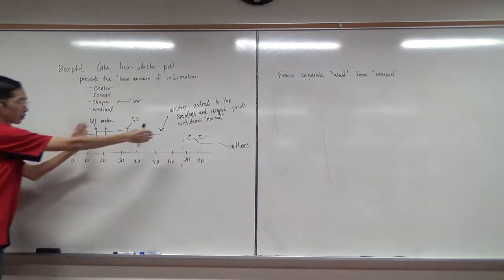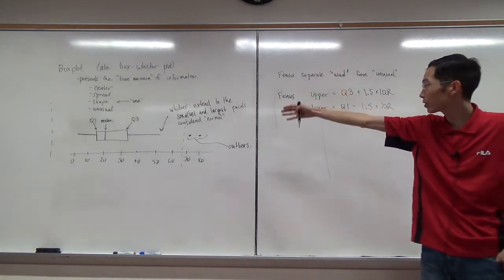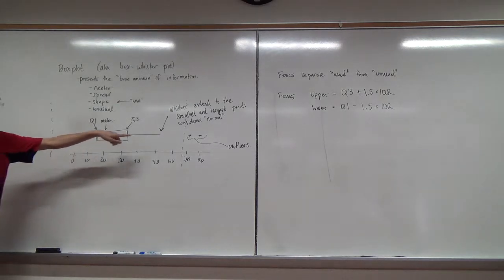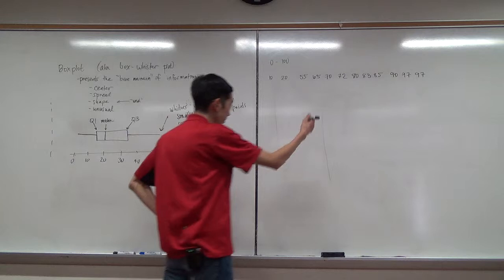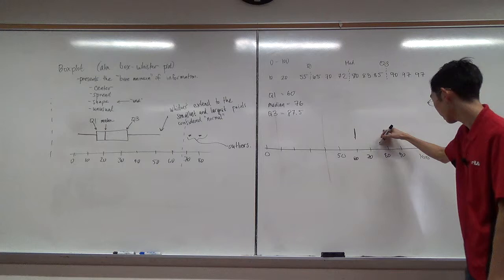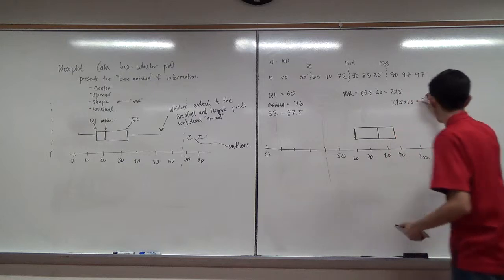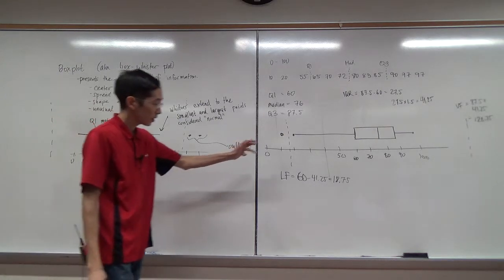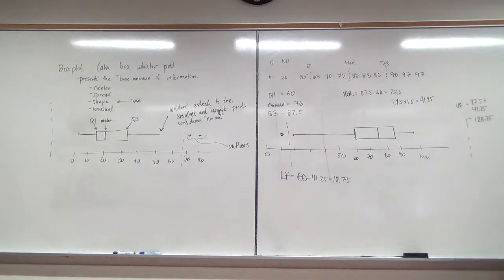Stats 12 Lecture Oct 10 2014 Part 2